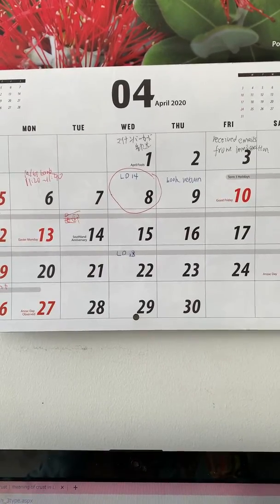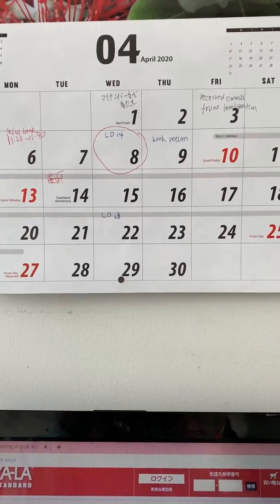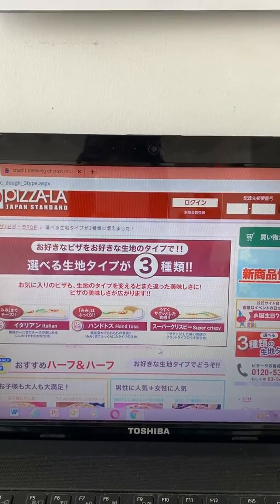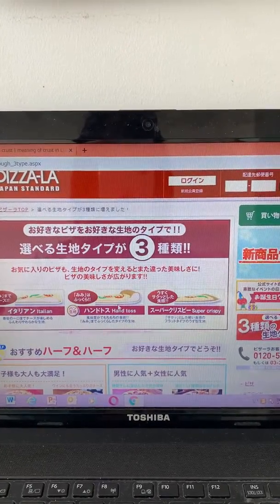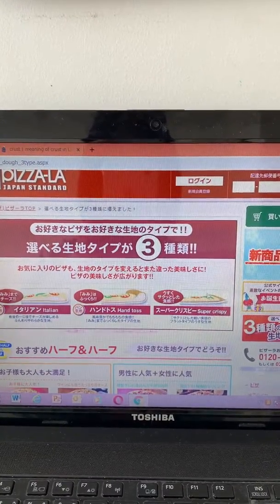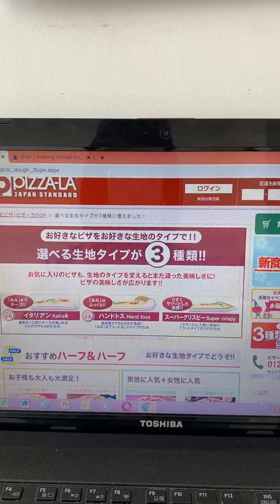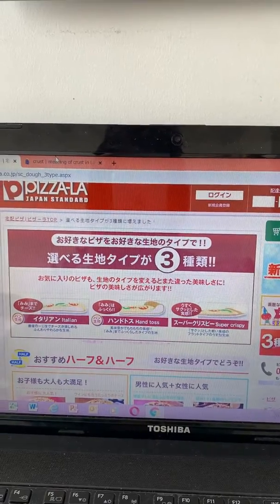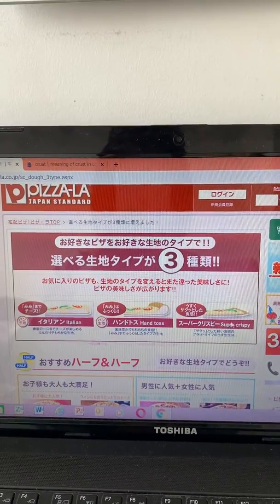Stuffed crust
Pizza